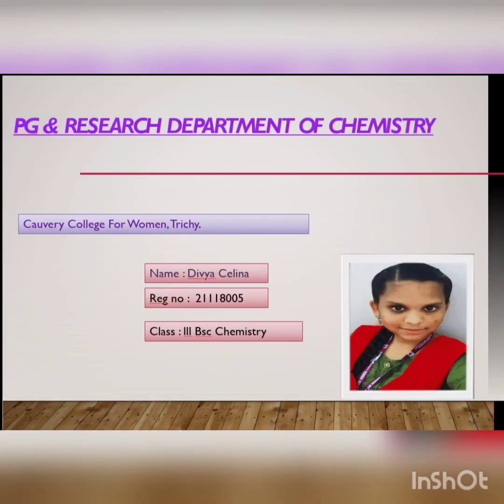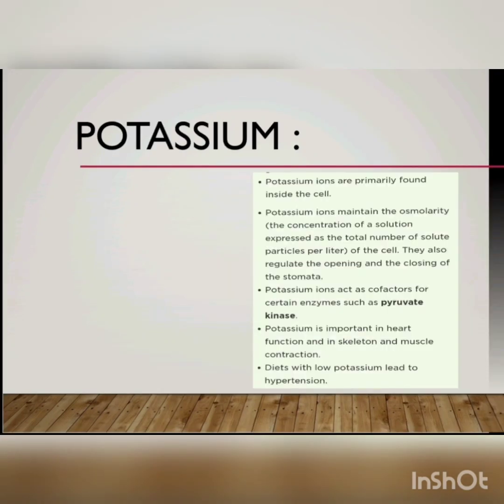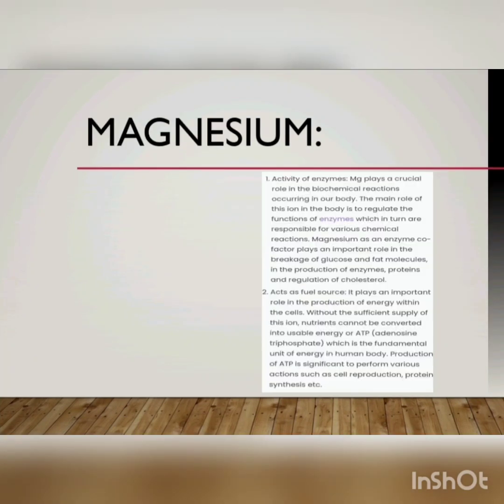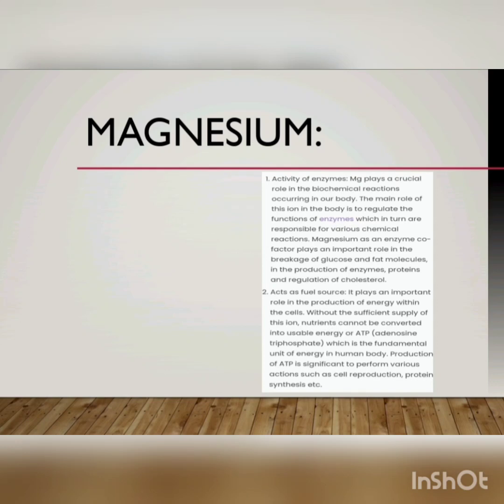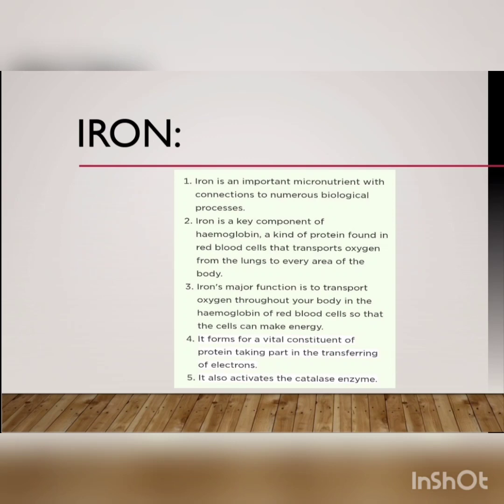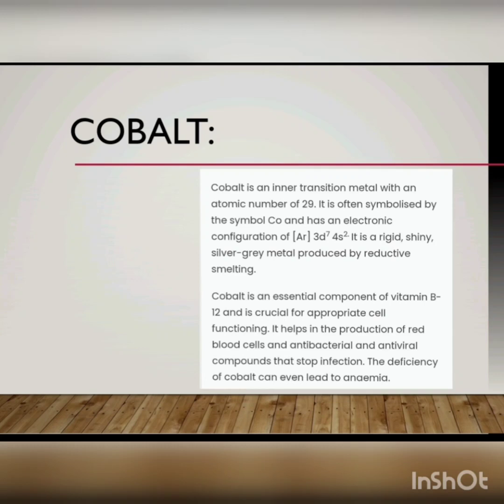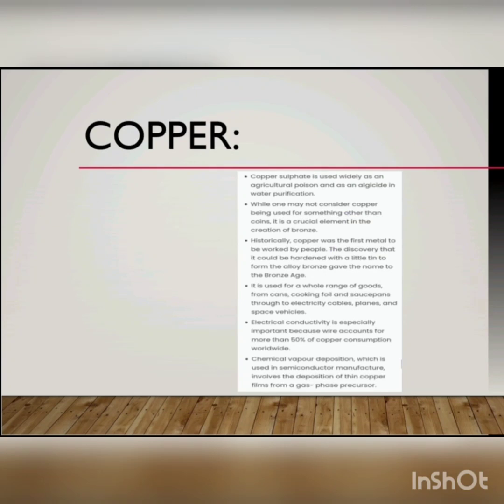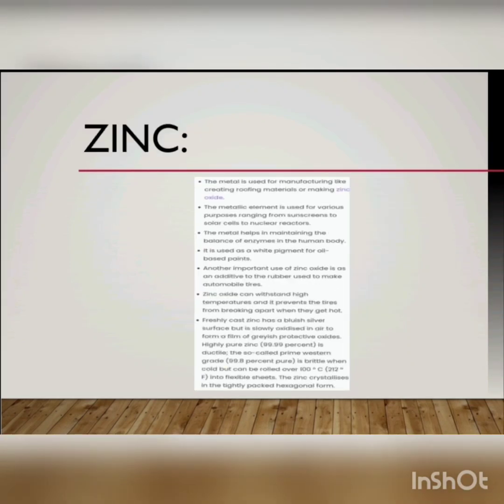D Divya Celina - Biological Significance of elements - III B.Sc Chemistry